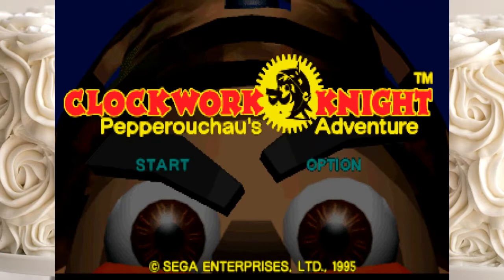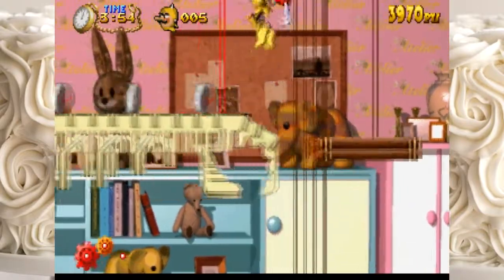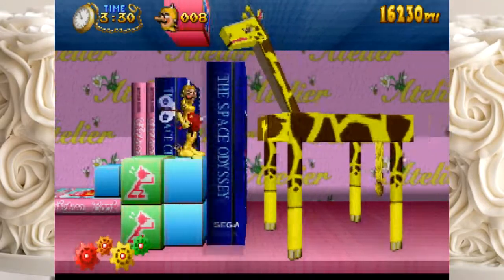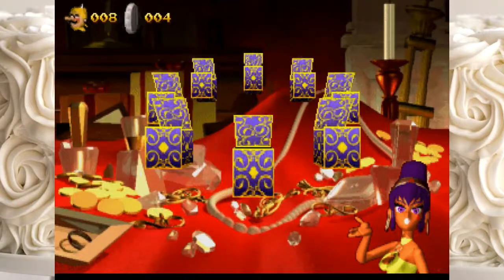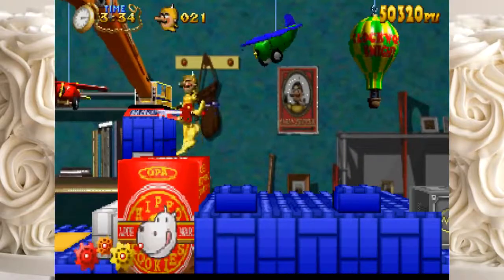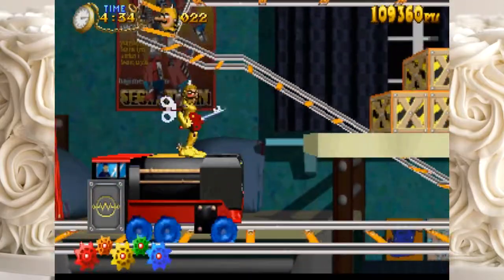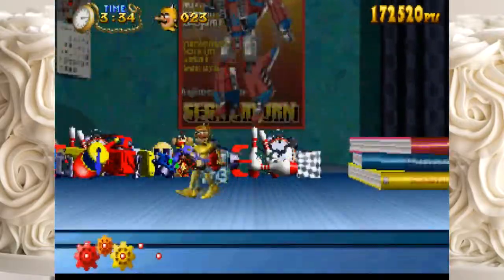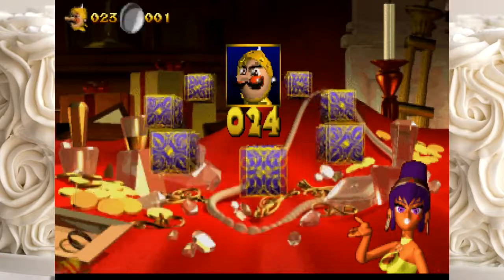IPAT: Clockwork Knight - Part 1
I'm back! And I brought an LP with me. Clockwork Knight is the tale of homicidal toy who gets his chance to wreck havoc on his fellows once a mysterious force turns them evi...  ENLIGHTENS THEM TO THE TRUTH ABOUT THEIR SUBJUGATION. RISE UP, MY COMRADES, AGAINST THE TYRANNY OF THE BOURGEOISIE!

Also... they're coming...